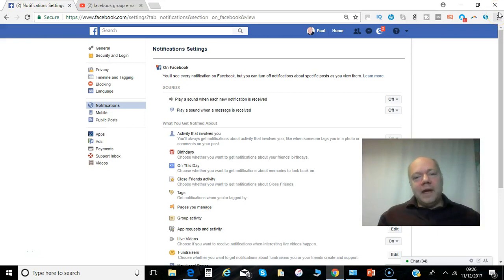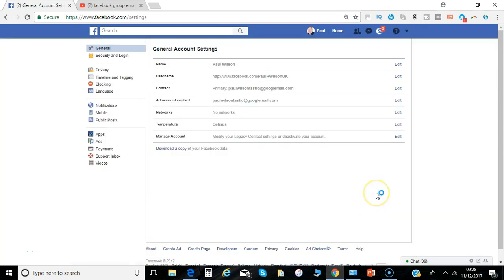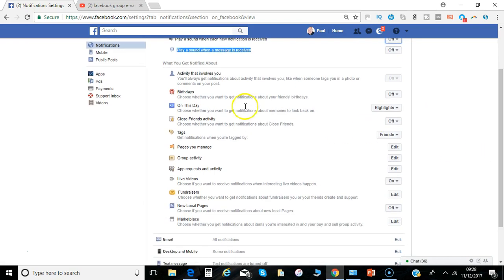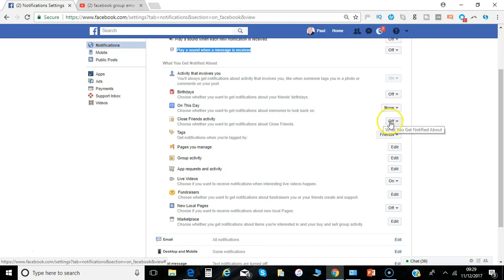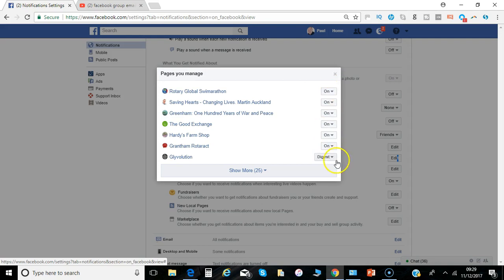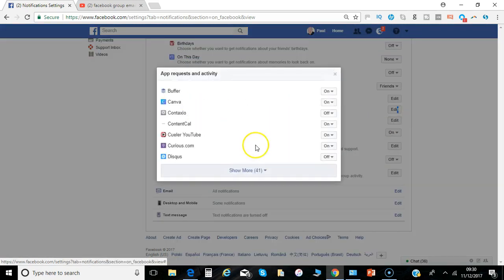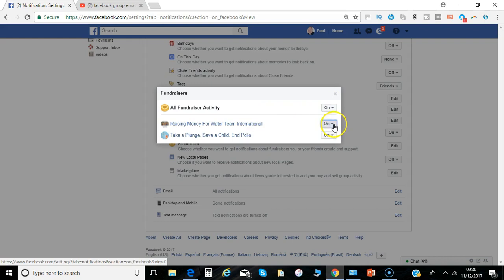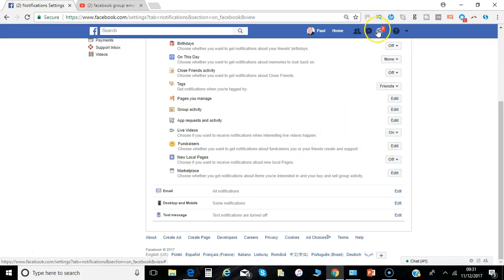How to edit Facebook notification settings 2018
How to edit Facebook notification settings

Hi Paul here from PRwilson Media. Now it's nice to get little pop up notifications, little red number. But sometimes you don't really want to see the information that's shown so you get the chance to, within your Facebook notifications settings to control exactly what you see. So here's how it's done.

So you are logged in to Facebook as your personal profile , you click here on the top right hand corner and select settings.

Now you click here on notifications. And it's the top one we are going to look at, which is the Facebook notifications. So these kind of ones you'll see while you are logged in.

And just click edit. The first thing is do you want a sound , I would certainly turn those off ,I don't want bongs and bings everywhere on my phone or on my PC so I'll turn those to off. Obviously the other option is on. And what do you get notified about. Any activity that involves you - that basically is a given, you can't really control those notifications. But you can for a lot of these other ones. So birthdays , do I want to know if other people have got birthdays coming up , you can turn that on or off. On this day which is a reflection on what you were doing a year ago , things to look back on, you can see all memories , highlights or none. Activity of close friends, sometimes you want to get notifications of that so you can say both on Facebook and on email, just on Facebook or off.

Tags, so that's basically when you are tagged by anybody  if you are tagged by anyone , friends of friends or just when you are tagged by friends. Any pages you manage  , group activity. Now that could be quite involved , as you'll see from mine there's quite a number of pages so you can go through each individual one and select whether you get just a digest, on or off. In terms of updates with groups you can again get highlights , all posts , just posts from friends in those groups or off.

And basically then there's app requests , I generally set them to only me. So you've got apps that you install and use for services you can have them turned on or off . Any live videos that are out there. So that if someone does go live you'll be told about it. Fundraisers , let me edit that , that's probably a new feature so I'm going to turn these off for the two that I've got connections for. I think I've got most of these turned off anyway.

OK so you can see a lot of different places to set but once they are done then you'll receive the updates you want to receive. So in the next video we'll look at the email notifications and that's a really straight forward change as well.

So that's it from me, I'm Paul from PRwilson Media your social media personal trainer. Cheers.